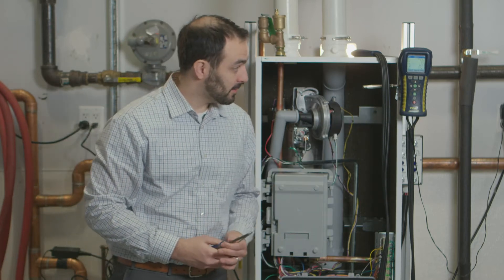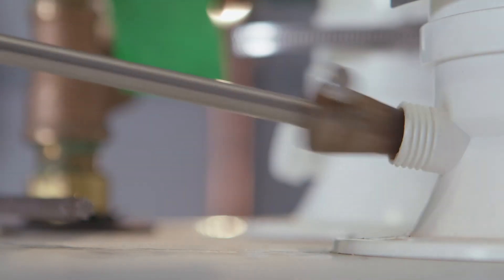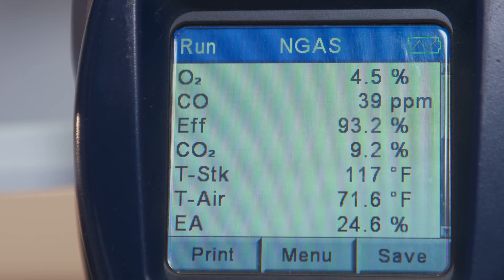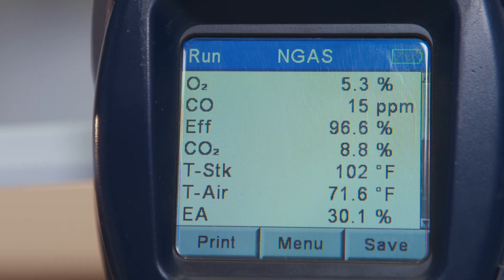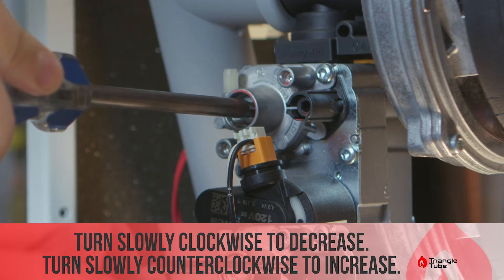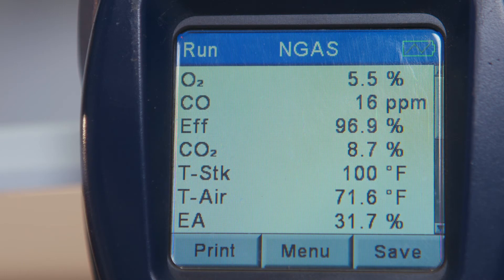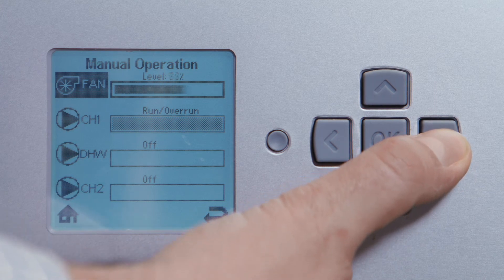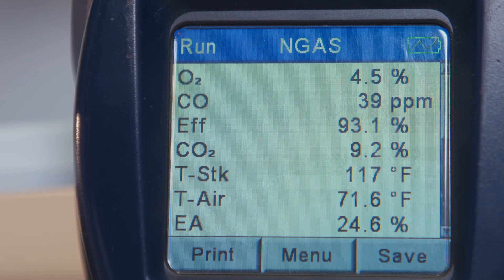1080 Set Combustion Prestige PA110 REVISED7 29 2020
Watch this video for directions on how to set the combustion for the Prestige PA110 and PA80 - Natural Gas Installation. This procedure should only be performed by a licensed service tech.